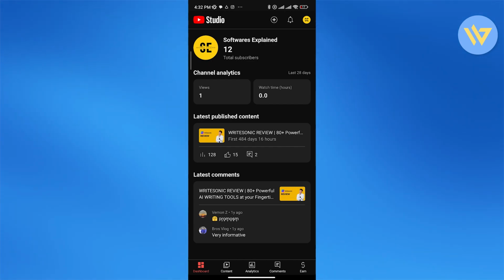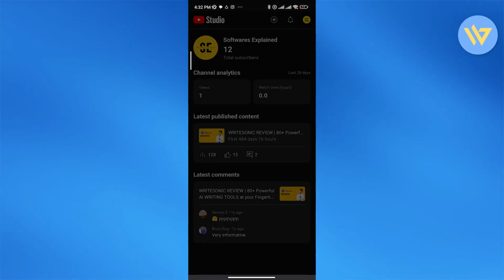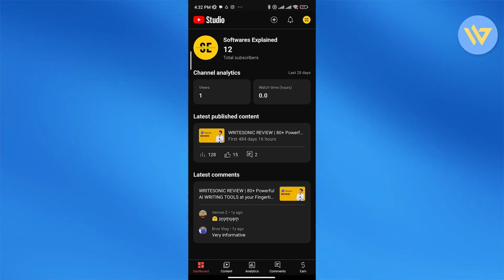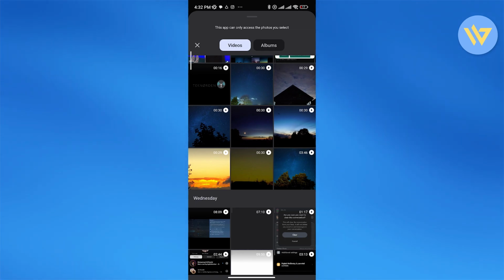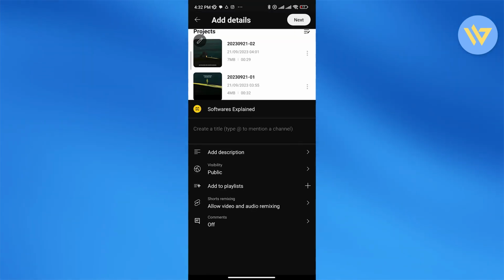How to Change Thumbnail on YouTube Shorts | Easy! | 2024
How to Change Thumbnail on YouTube Shorts